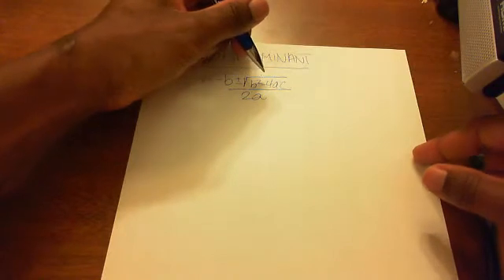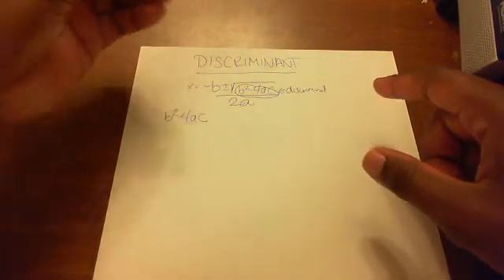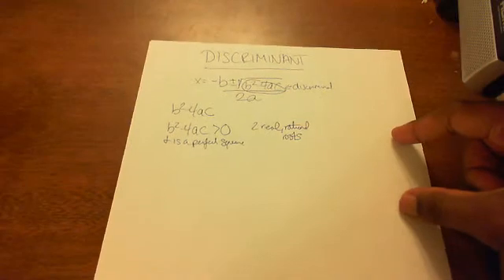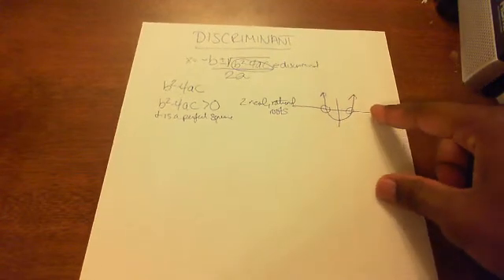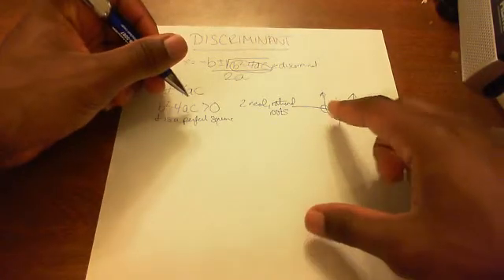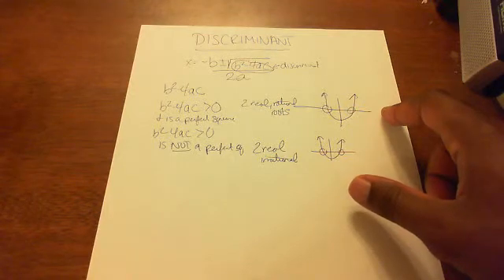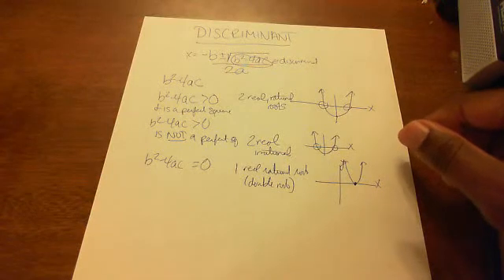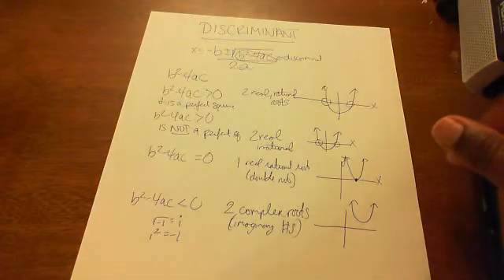FINDING THE DISCRIMINANT IN QUADRATICS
FINDING THE DISCRIMINANT IN QUADRATICS AND THE NUMBER OF SOLUTIONS